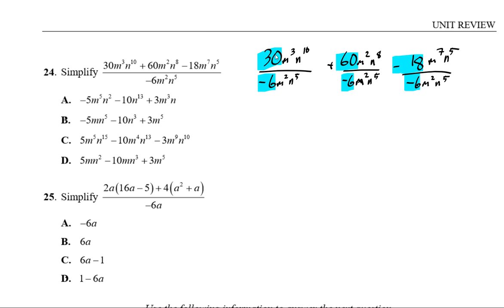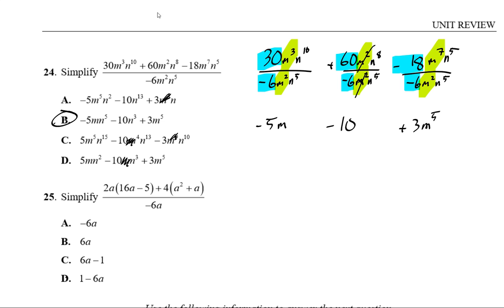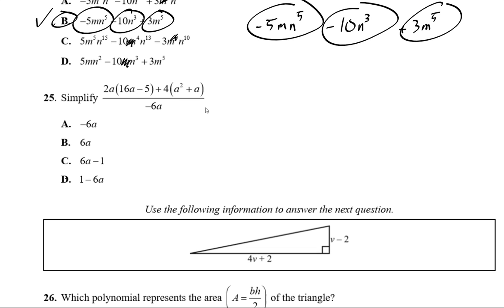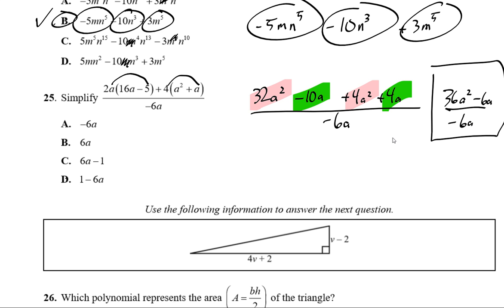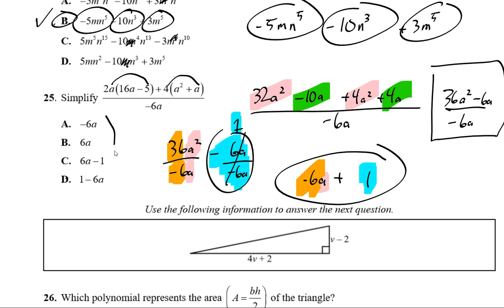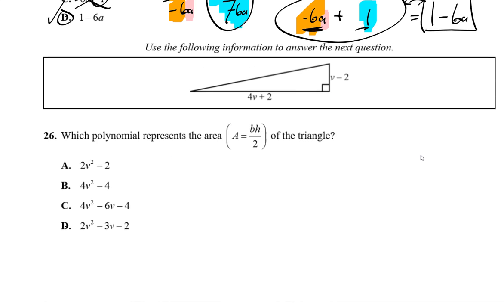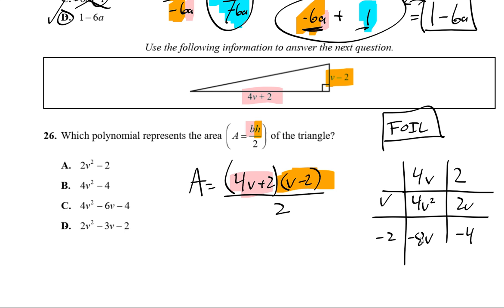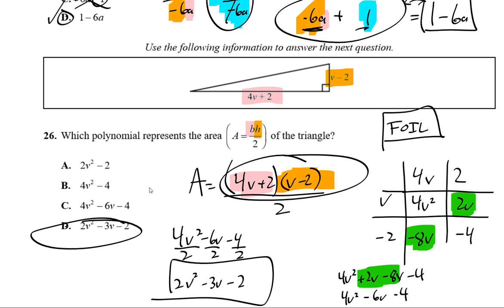HMSP polynomials unit review page 8